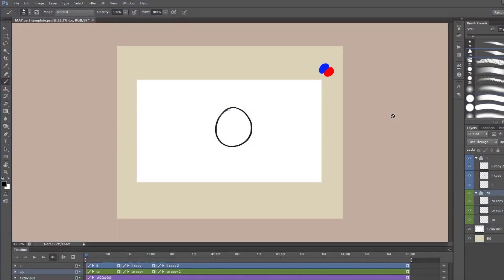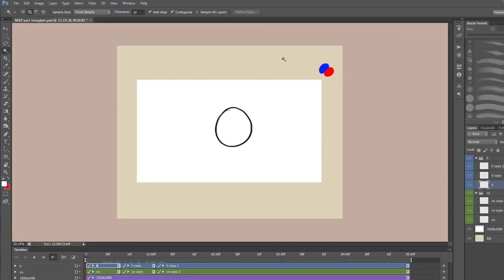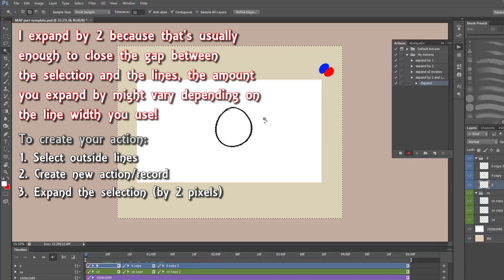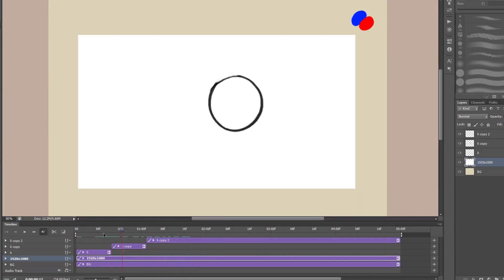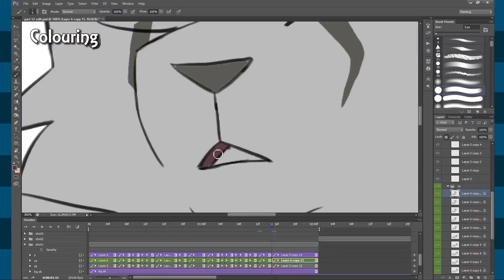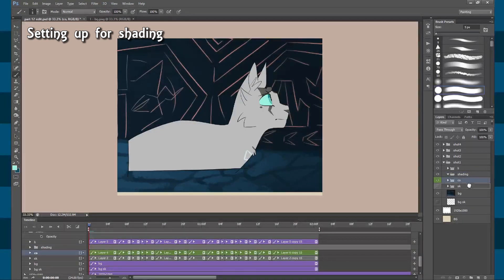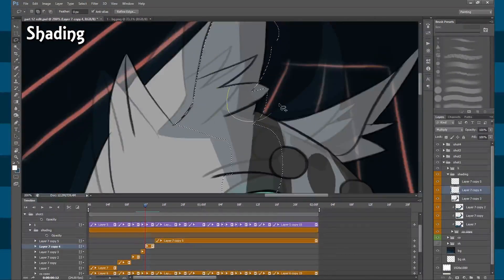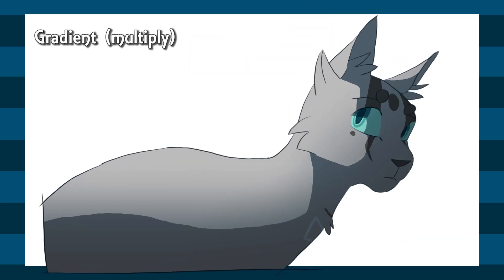Animation in Photoshop Step-by-Step: #2 Actions, Colouring and Shading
ANOTHER.
This one covers some more confusing stuff like actions and setting up for shading (my process is a little confusing, sorry! it makes sense I promise) so if you have any questions concerning this video, feel free to ask! I'll try to reply asap.

In an attempt to help people out, I decided to show my step-by-step process when creating an animation. In the last video we covered setting up, sketching and lining, and in this video I'll cover setting up 'actions', colouring and shading!

The next videos will include:
(soon)
#3 - Compiling and editing in after effects
(later)
- Lip syncing
- in depth Photoshop animation basics

One more to go soon, I'll do some more in the future covering more specific things like lip syncing etc

Program: Photoshop CS6 EXTENDED
Recording Program: Open Broadcaster Software
Editing Program: Premiere CS6